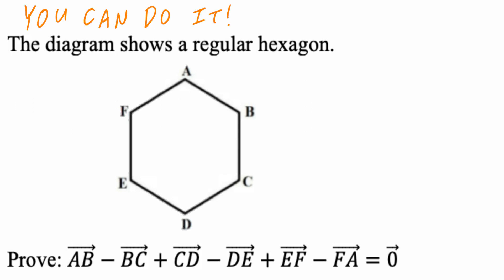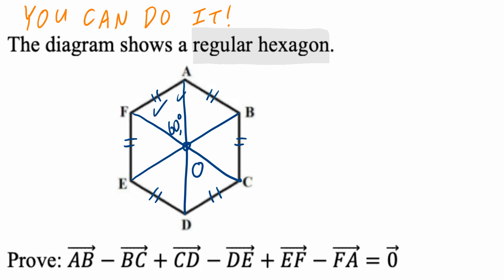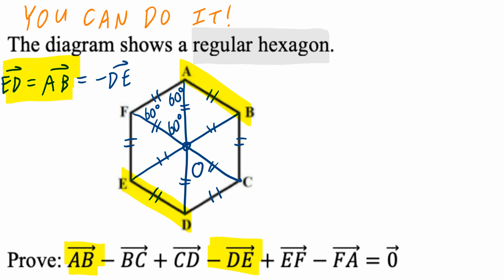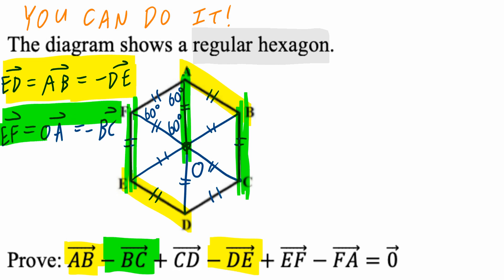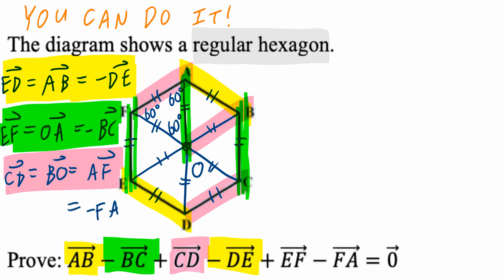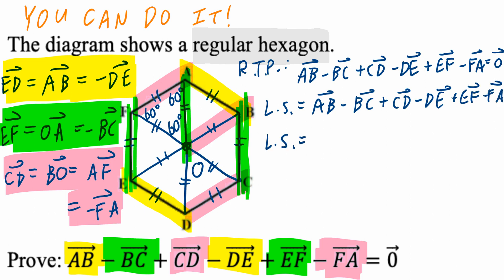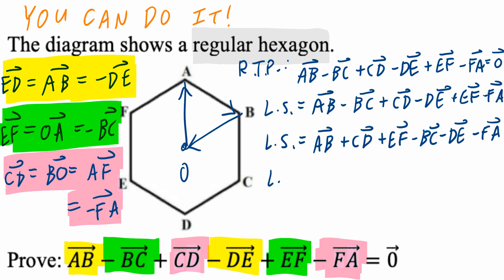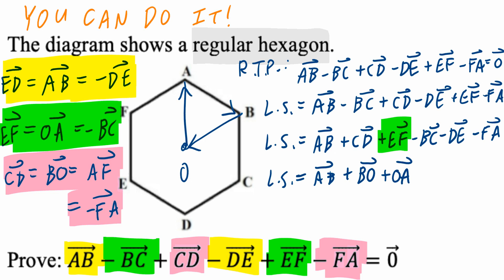The diagram shows a regular hexagon. Prove AB-BC+CD-DE+EF-FA=0.